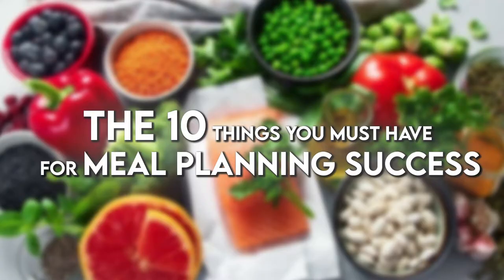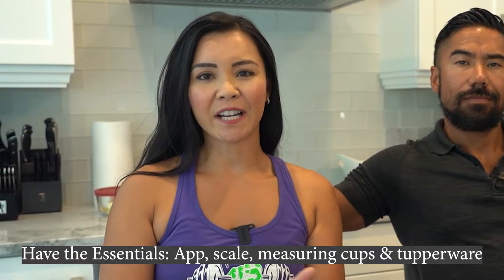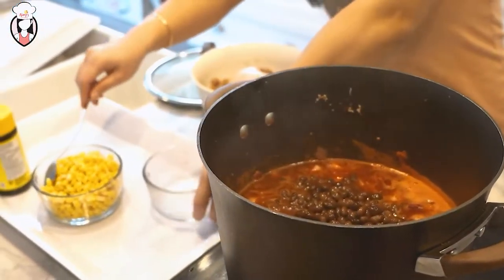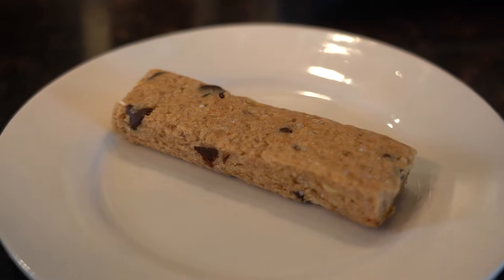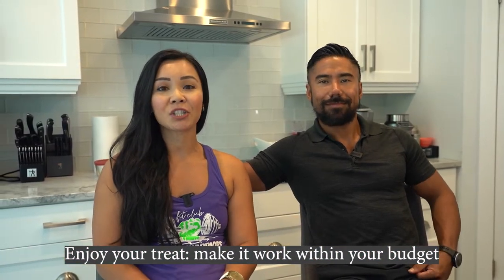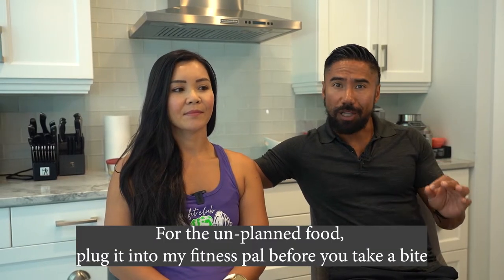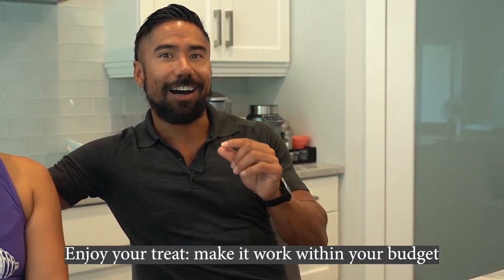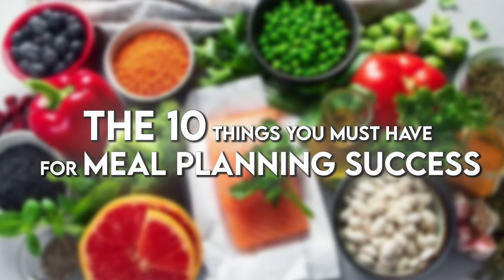10 Things for Meal Plan Success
10 Things for Meal Plan Success

Reaching goals requires preparation & planning.

Follow these 10 steps to ensure successful results.

And get the accountability you need with us at Fit Club.